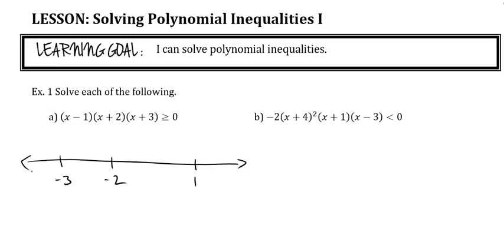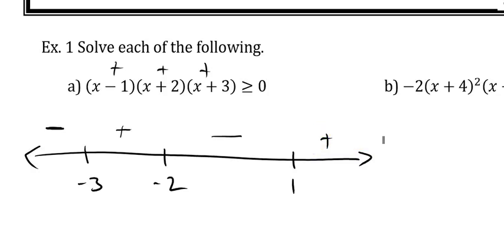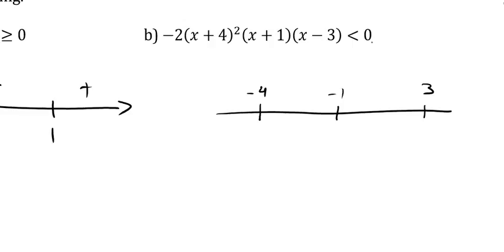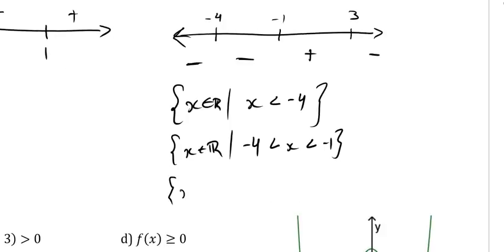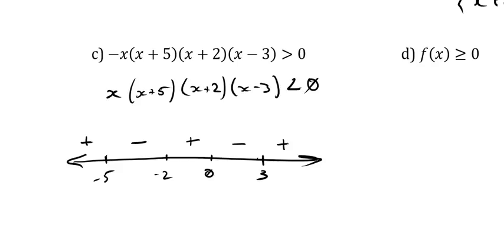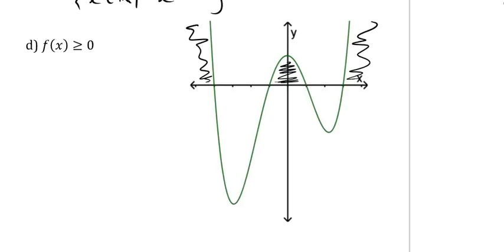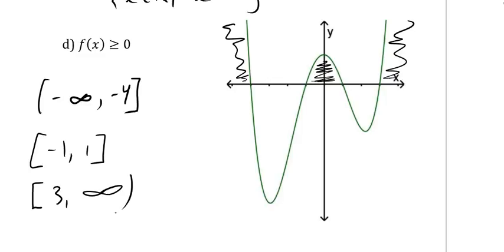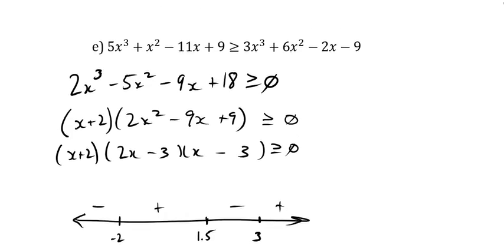05 LESSON video